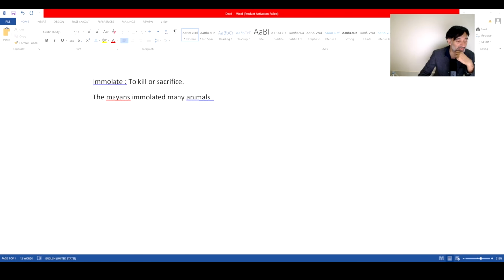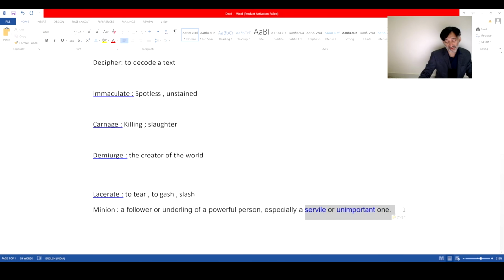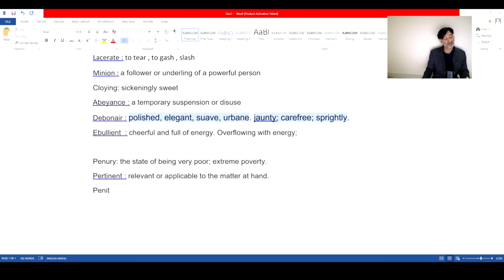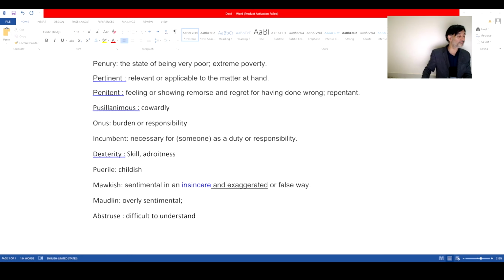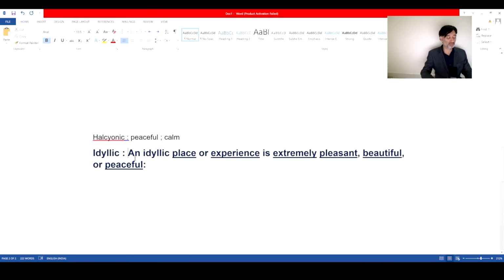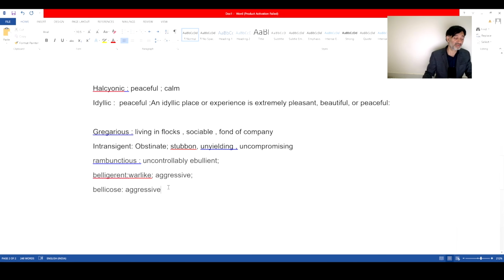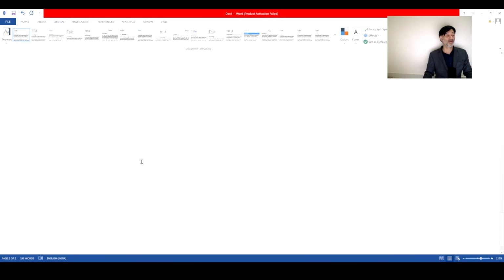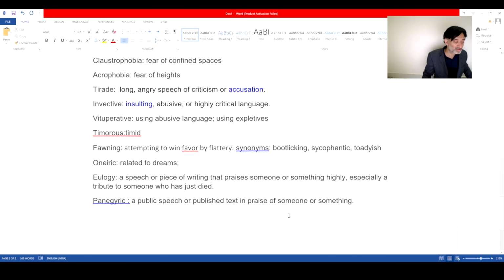English Vocabulary Part 1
learn english vocabulary words and master english vocabulary.

These series of words will give you some word lists that can be helpful